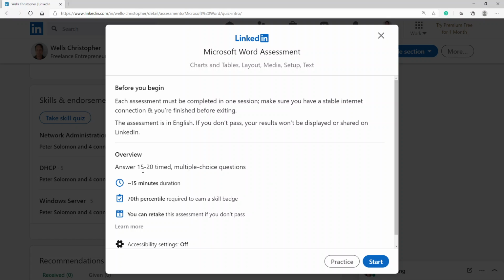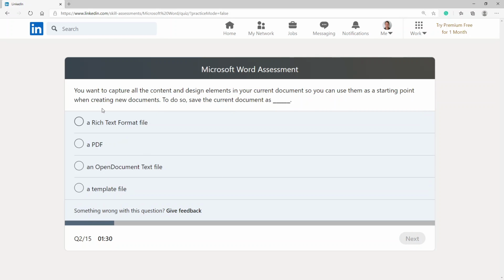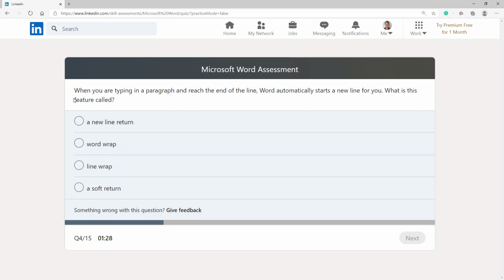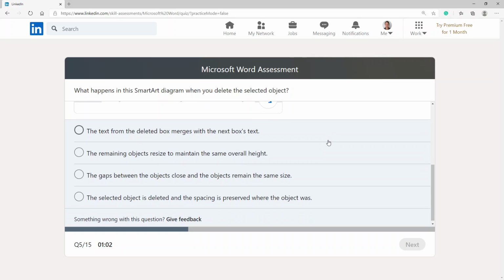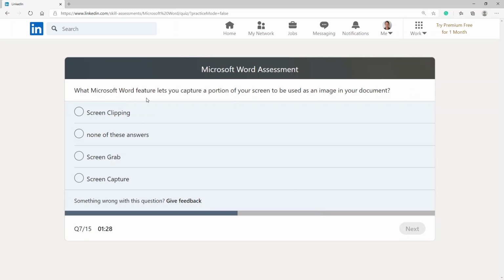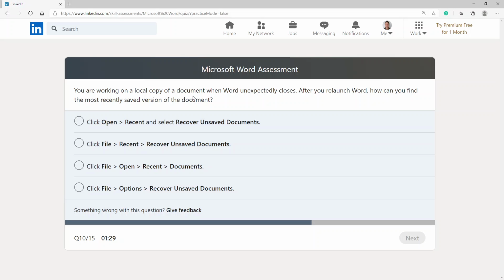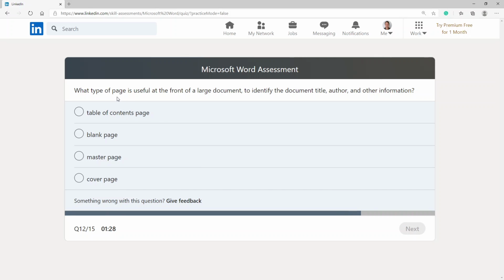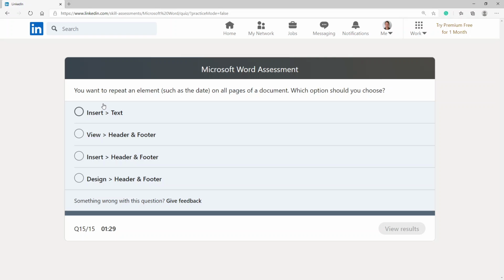LinkedIn - Microsoft Word - Assessment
This was me doing a live LinkedIn, Microsoft Office Word, Assessment test. I got the badge.